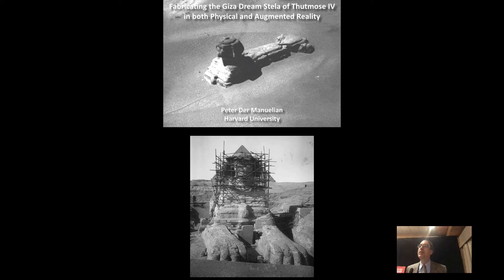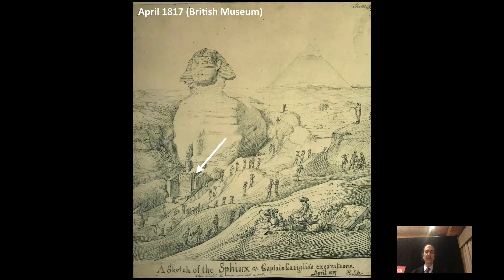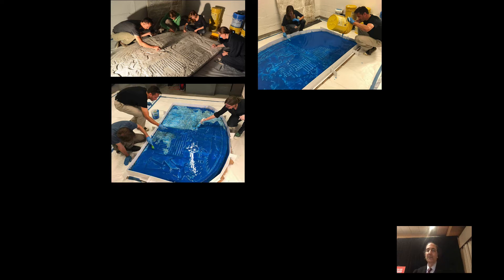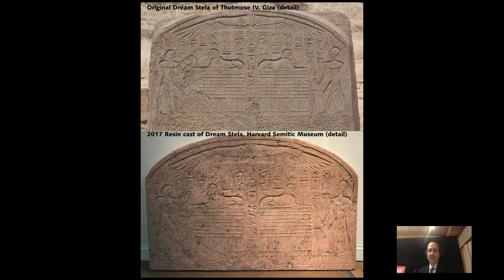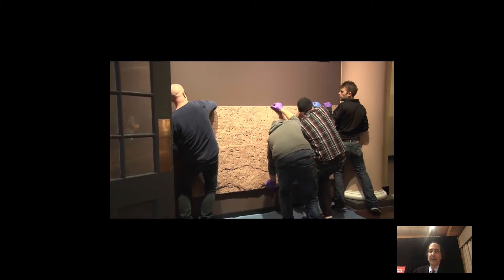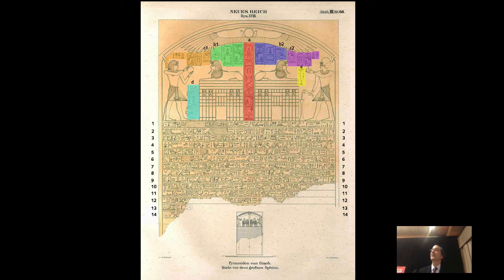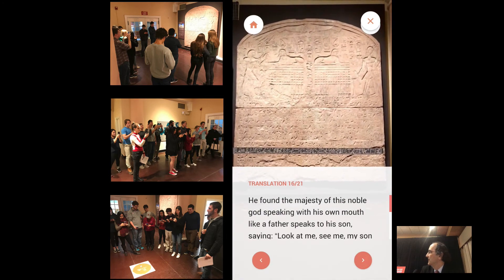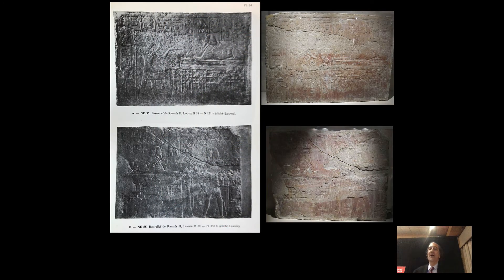Fabricating the Giza Dream Stela of Thutmose IV in both Physical and Augmented Reality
Harvard Semitic Museum Director Peter Der Manuelian gave a talk, “Fabricating the Giza Dream Stela of Thutmose IV in both Physical and Augmented Reality,” at American Research Center in Egypt's 2018 Annual Conference.